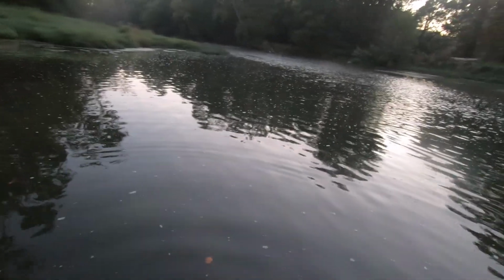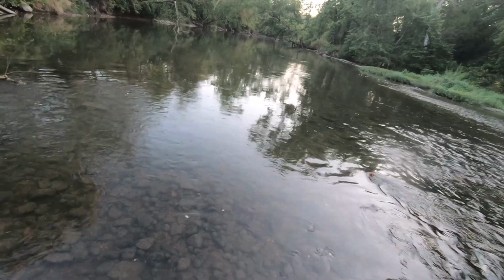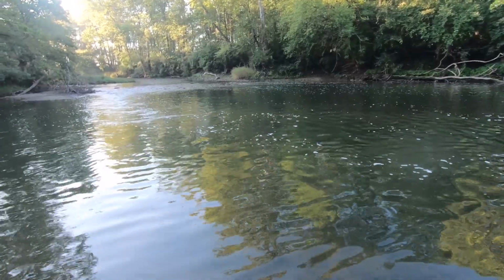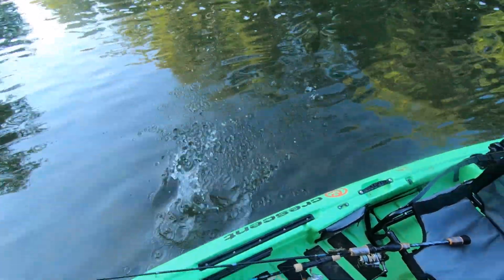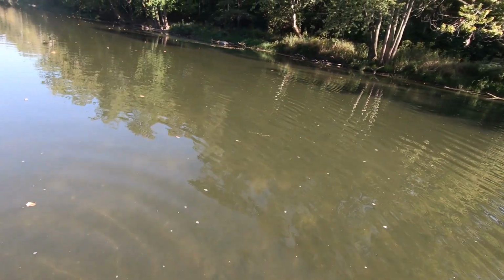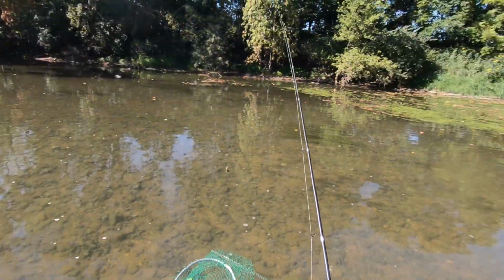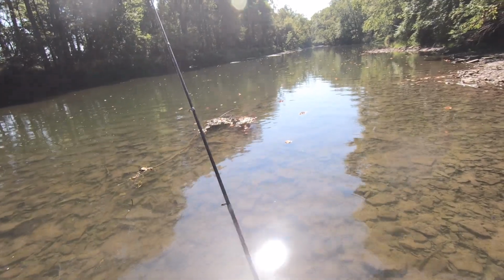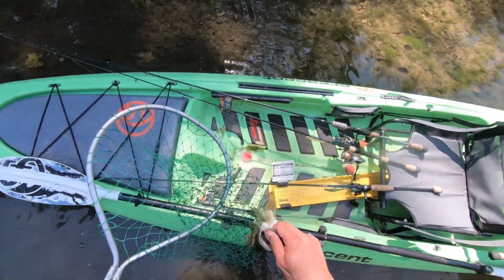Indiana River Fishing - GRBY White 4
River fishing for Indiana Smallmouth bass. Smallmouth bass fishing during a GRBY kayak bass fishing tournament on the White River in Indiana. Wading and Kayak fishing for smallmouth bass.